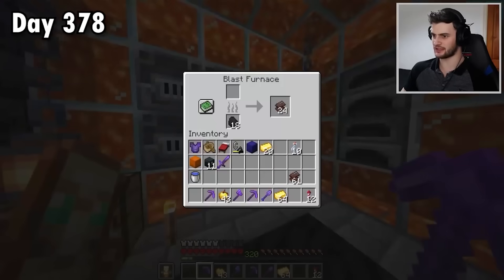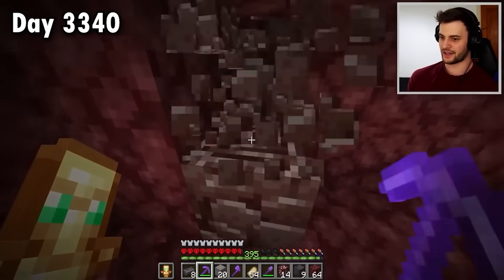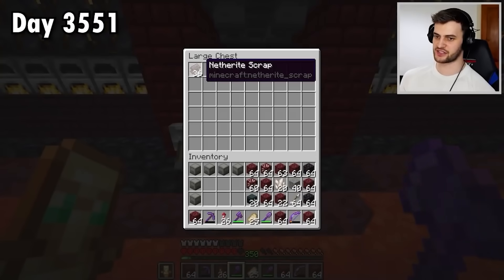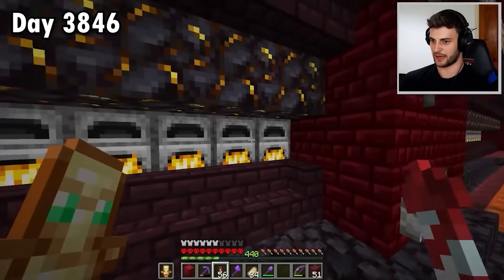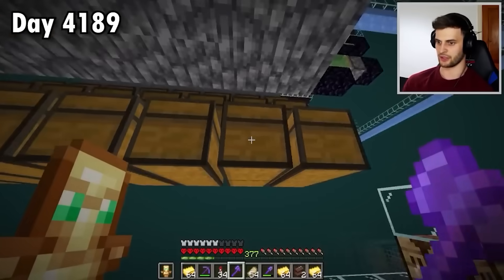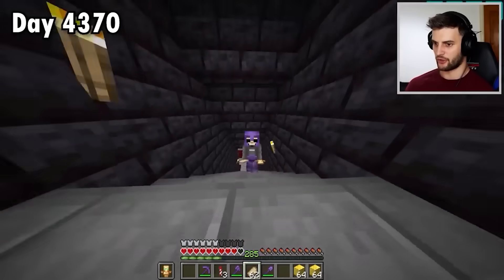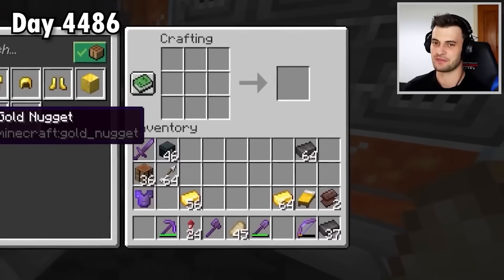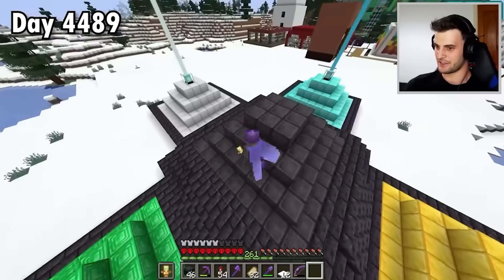I Made a FULL Netherite Beacon in Hardcore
This is the story of how i mange to create a FULL netherite beacon in minecraft hardcore world!

YouTooz :D arriving August 30th!